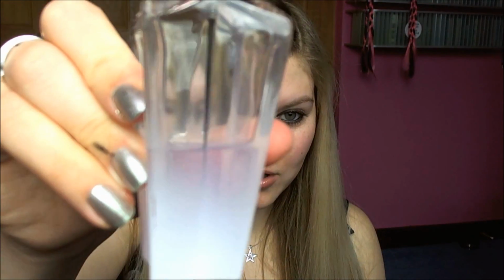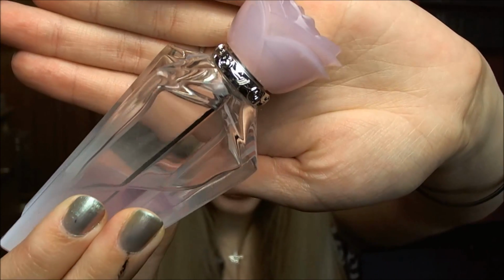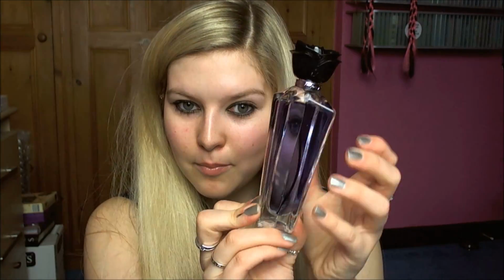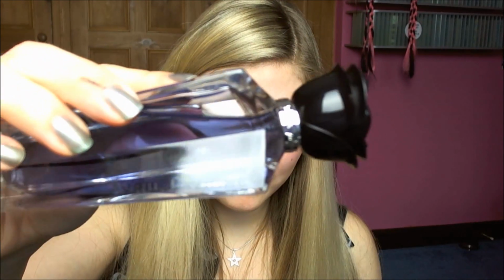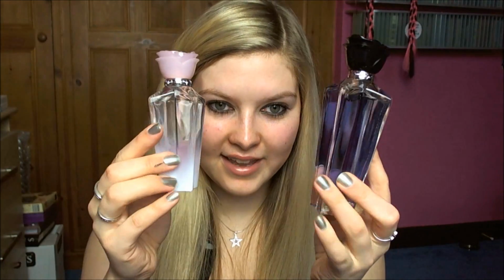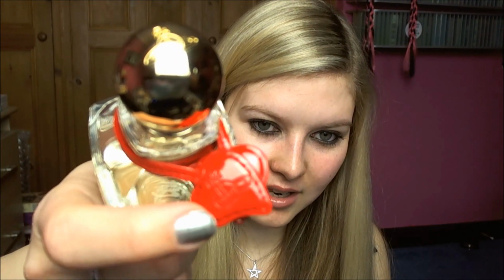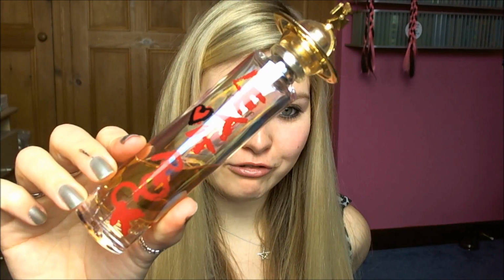Perfume Collection 2012 | PunkChyaz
Hey guys!

Loads of you have asked me to show you my perfume collection, so here it is! I don't have as many as most YouTubers but I love the ones I do have :)

Here's a list of them:

Avril Lavigne Wild Rose
Avril Lavigne Forbidden Rose
Avril Lavigne Black Star
Vivienne Westwood Cheeky Alice
Vivienne Westwood Let It Rock
Gucci Guilty
Paco Rabanne Black XS

EXTRA NOTE - I love Lacoste Touch of Pink but don't have a bottle right now!

Chyaz xox